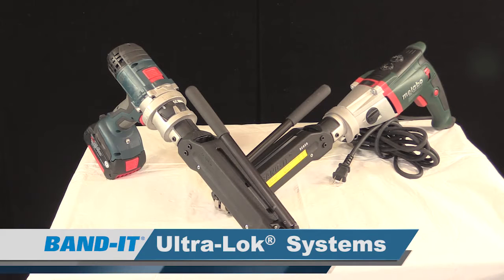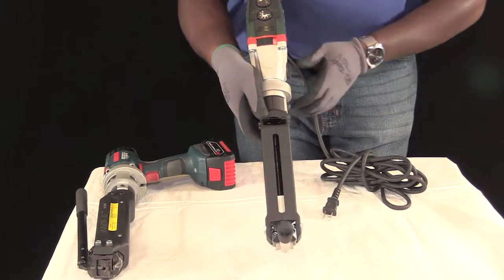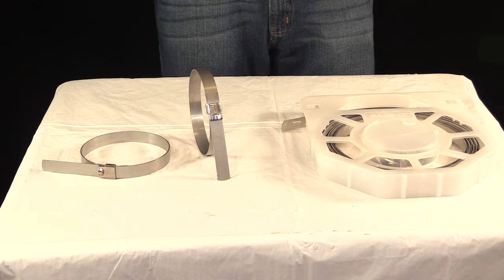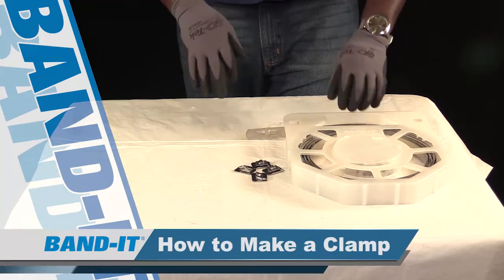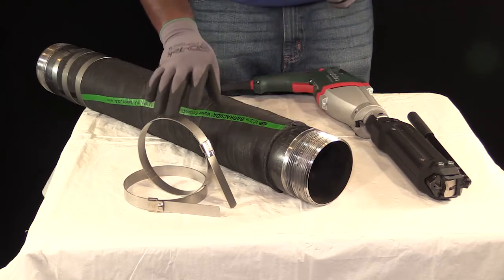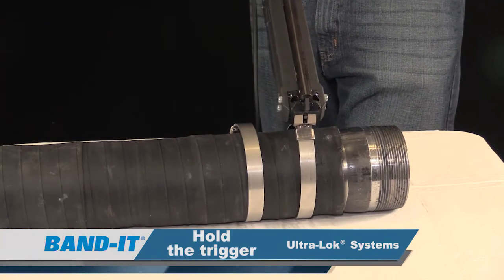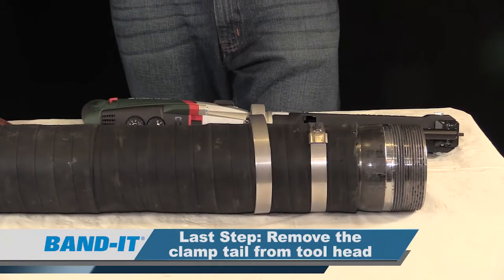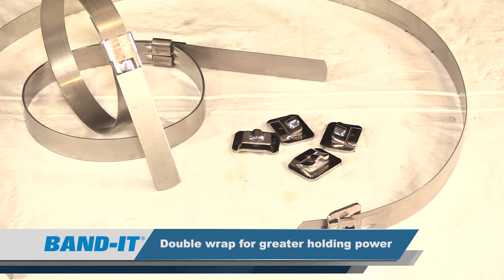BAND IT UL Tool Video